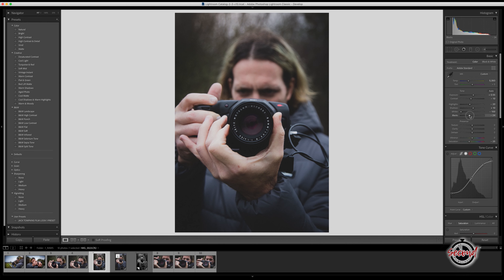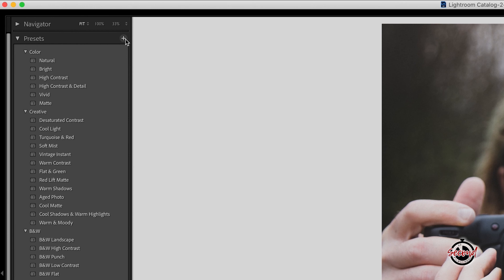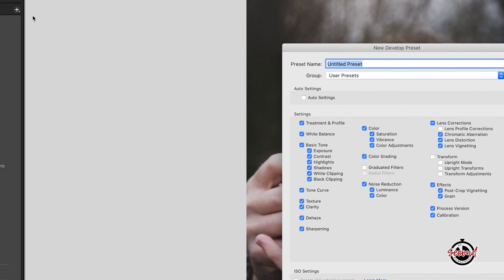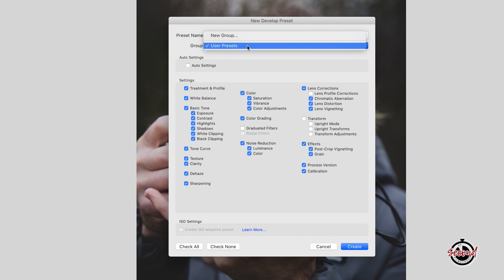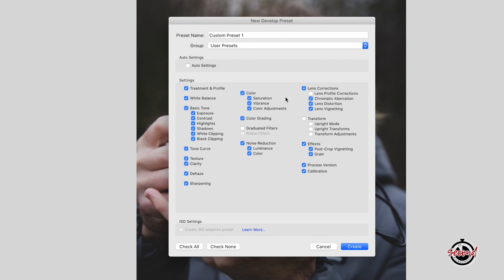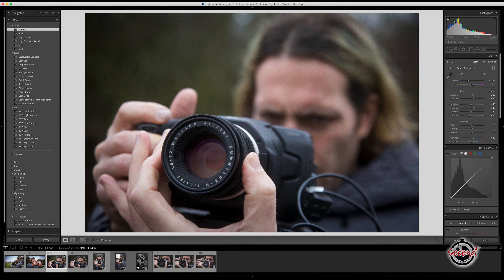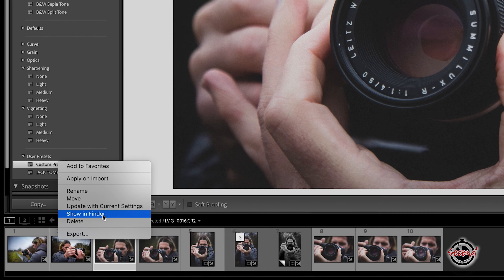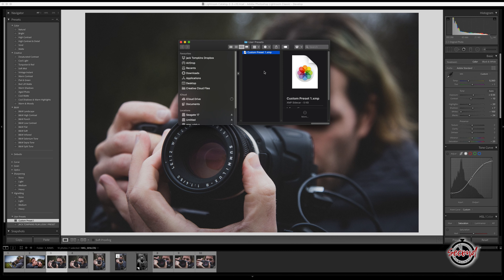How to Export Custom Presets in Adobe Lightroom (Mac)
In this Sixty Second Tutorial we look at a method of exporting your own custom presets from Adobe Lightroom, we cover the following...

1. Inside the develop module of Lightroom, once you’ve made a series of edits you wish to save as a preset simply click the plus sign in the top left hand corner of the presets window.

2. A drop down menu will appear and here you need to click ‘Create Preset’.

3. A new window will open where you can name your Preset and there is also the option to create a New Group of Presets if you want to create a larger preset pack.

4. Here we’re simply going to add this new preset to the User Presets, give your preset a name and click Create.

5. Your preset will then be added to the list of custom presets and you can now apply this series of edits to other photos with one click.

6. If you wish to export this preset to either send to a friend or to sell, right click on the preset and select show in Finder. This will reveal where your new custom preset is saved and you can copy or move the preset file as required.